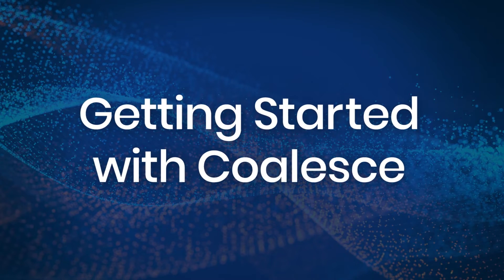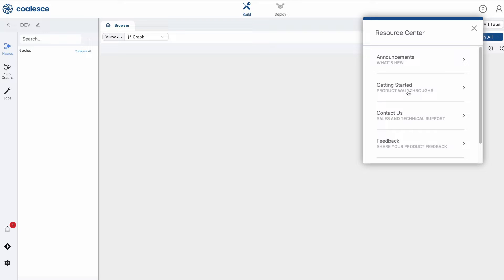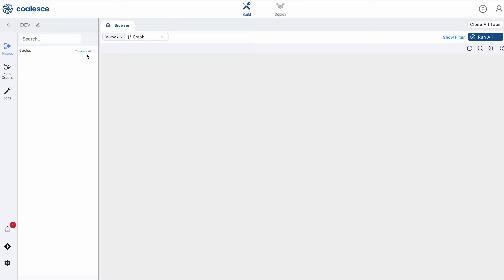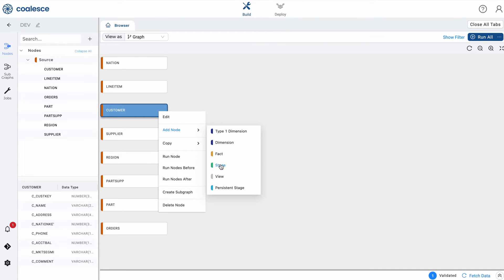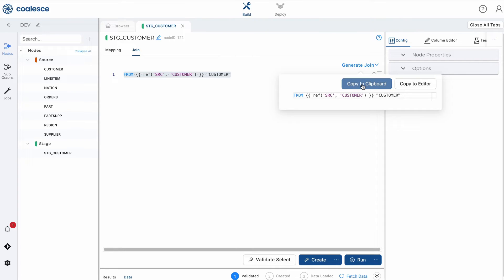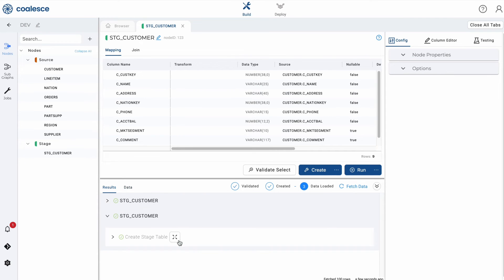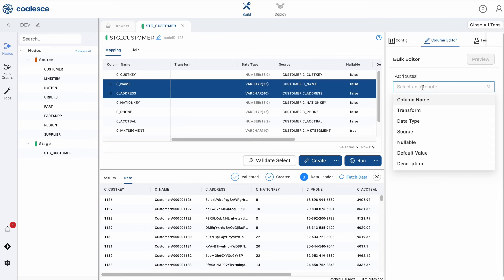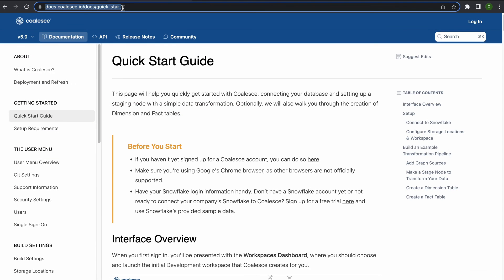Getting Started with Coalesce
Take a tour of the Coalesce interface and learn basic capabilities with this brief product overview.